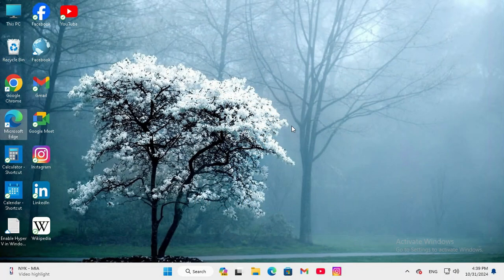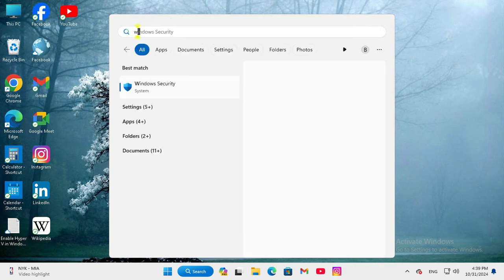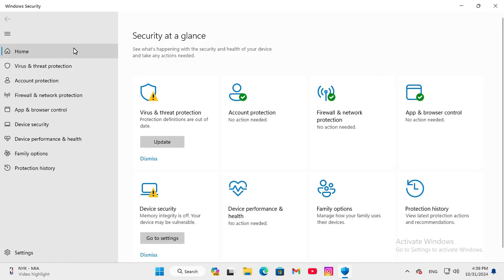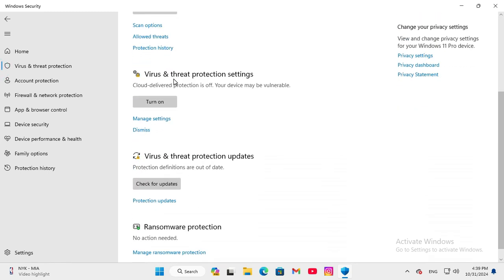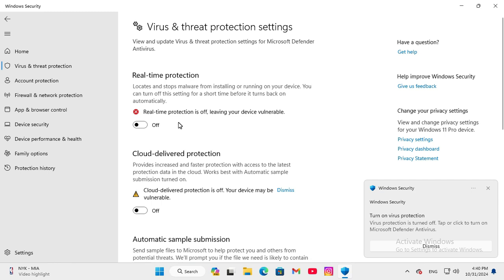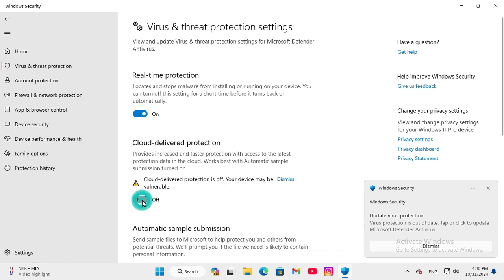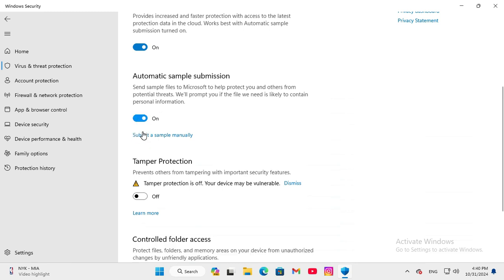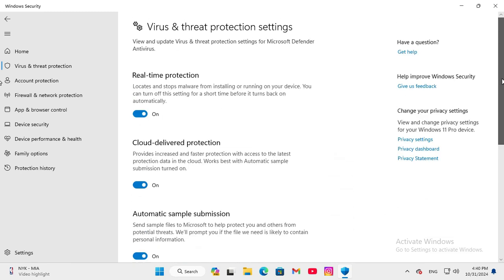Enable Or Turn On Windows Defender in Windows 11